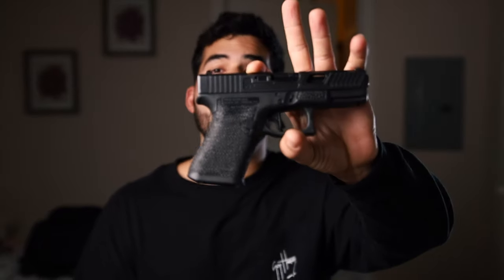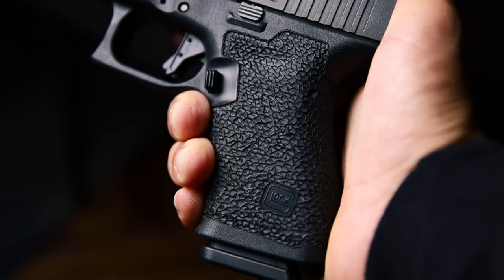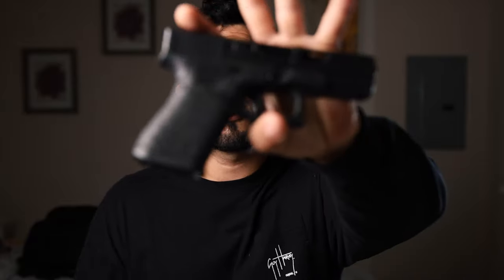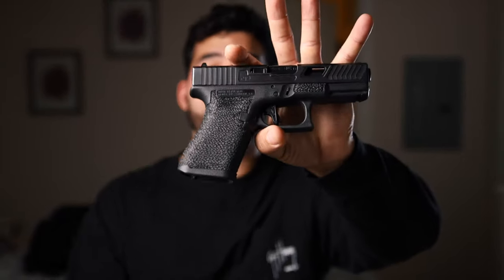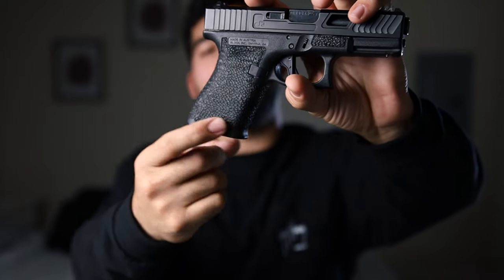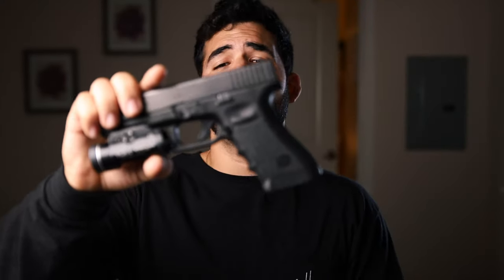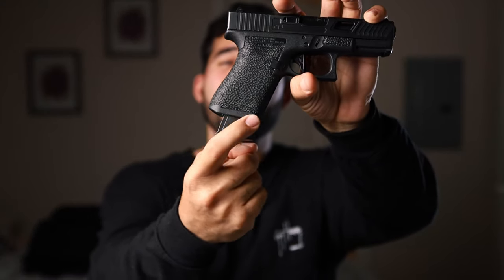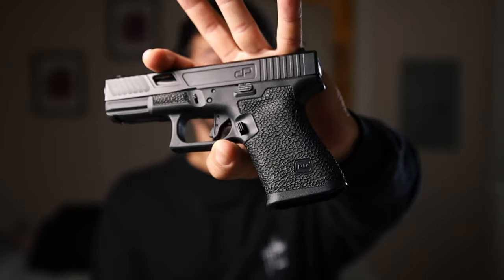STIPPLING Glock Mod BattleReady Arms Stippling Review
As you all seen this is my trusty glock 19 and yes I added another modifications to the pistol. I wanted to do this a long time but I was a little scare of sending my gun to get stipple but talked to battle ready arms and loved their work. I send the pistol and got it back in about 3 weeks and I believe this is the best modification I have done to my glock.

EDC Carry Items
AirPods 2
Benchmade Bugout
Small Knife
Leather Wallet
Olight Pl Mini 2

YOUTUBE SETUP
Main Camera
Main Lens
Small Lens